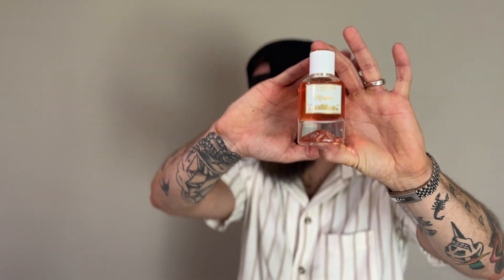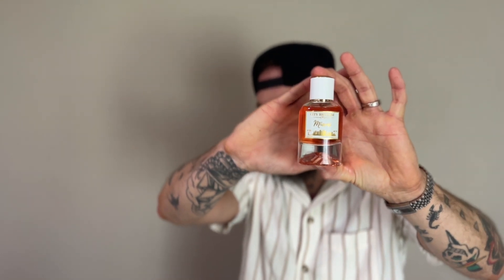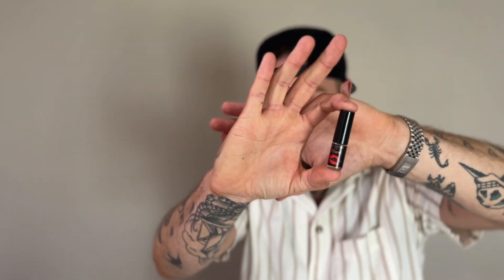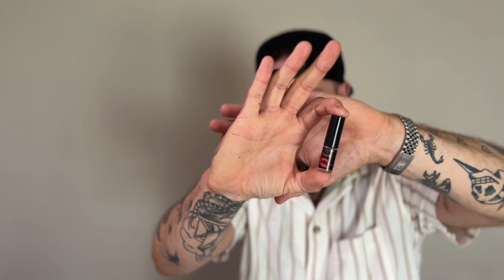CITY RYTHM | MIAMI TROPICAL CONFESSIONS | FIRST IMPRESSIONS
Balmy nights. Sun-drenched days. The pulsating heat from the dream lover's skin. Take yourself on a journey of passion and pure seduction. Let yourself go and float on the waves of pleasure.

Tropical sweetness of coconut milk and vanilla Orchid blended seamlessly with the sinful notes of white rum and blooming hibiscus makes Tropical Confessions the perfect scent for occasions that will forever be etched on your soul.

Spray it on. Breathe it in. Live it out. Make your time(s) together confession-worthy.